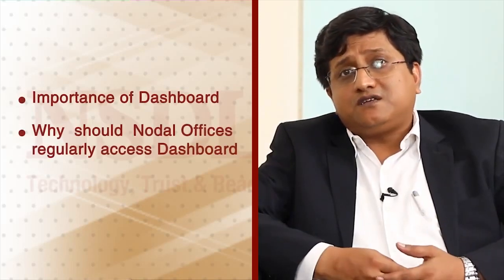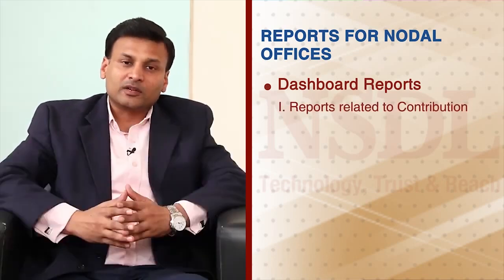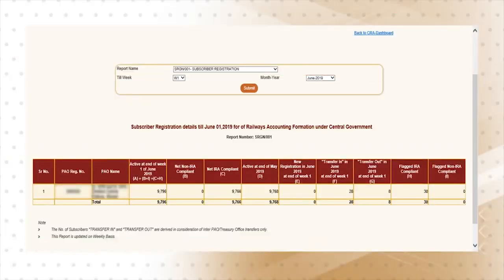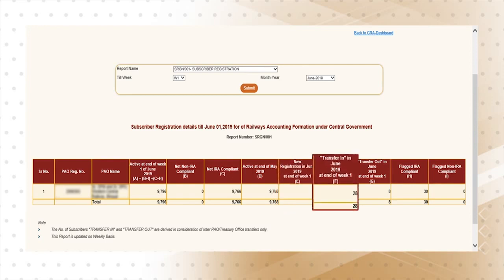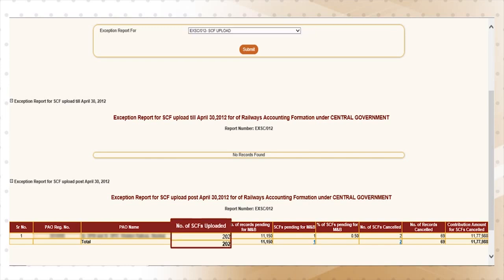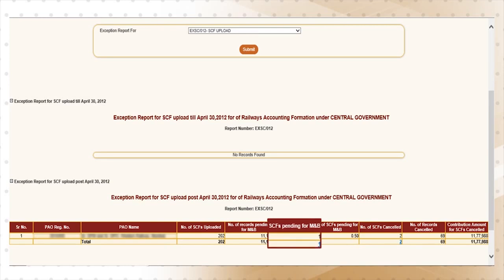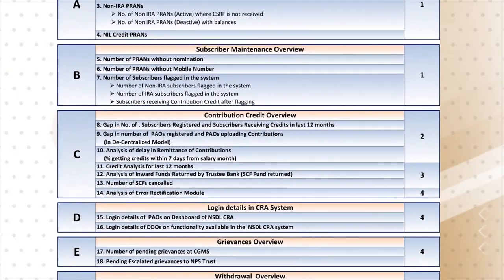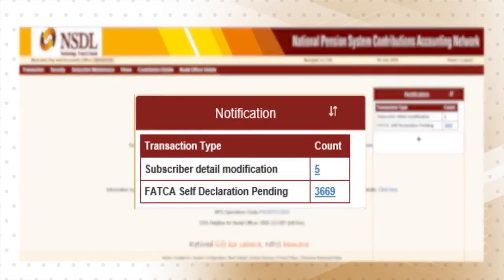NPS Dashboard for Uploading Office - Government Sector - In English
This video  provides summary of activities performed by Nodal Offices, Exception Reports to assist in NPS operations where immediate attention is required.  Uploading office will get details of how to access different types of reports and take maximum benefits for effective functioning of NPS daily operations.

- Protean e-Governance Technologies Limited
(Largest Central Recordkeeping Agency for National Pension System)

Toll Free number: For NPS Subscriber – 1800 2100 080 For NPS Nodal Officers - 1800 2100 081